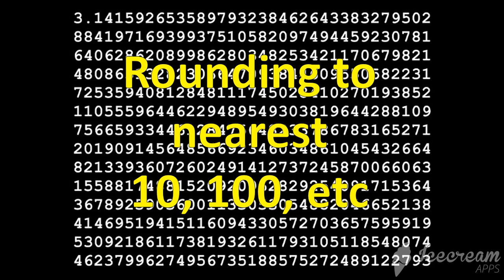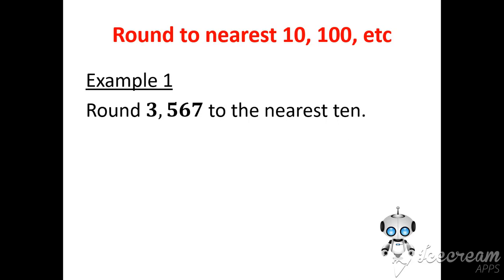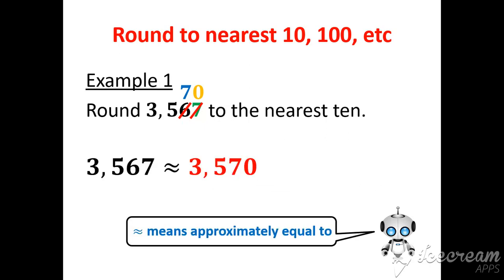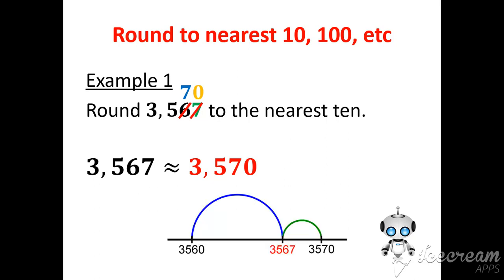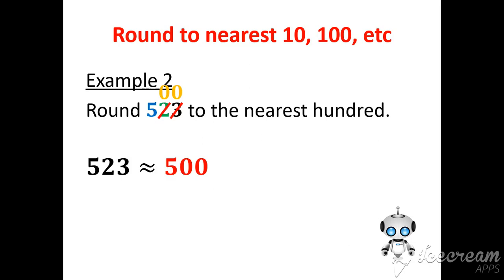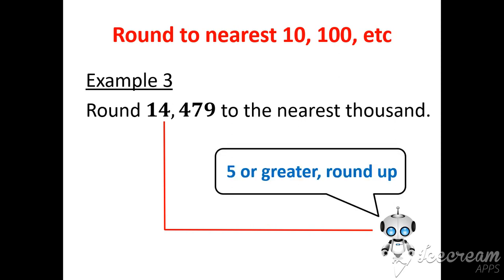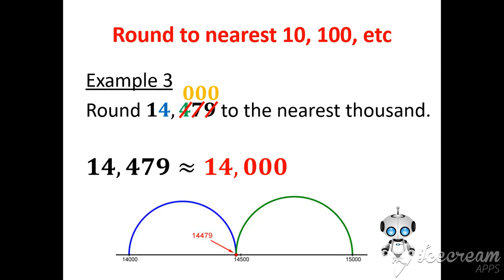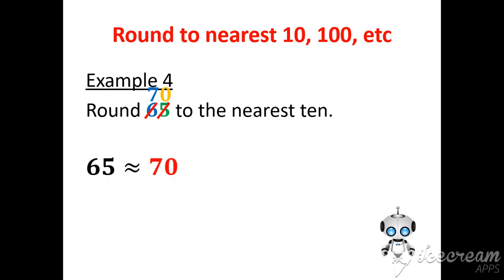JN25 - Rounding to the nearest 10, 100, etc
JN25 - Rounding to the nearest 10, 100, etc @tahimaths23